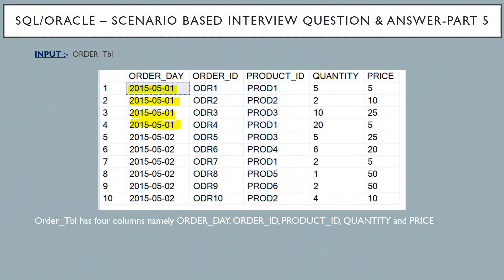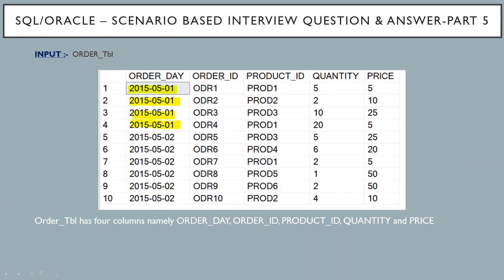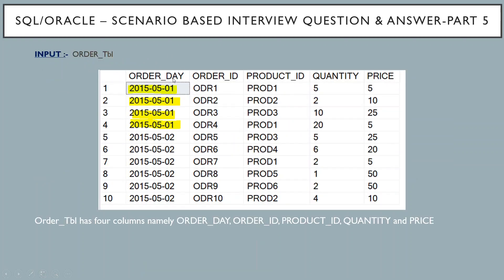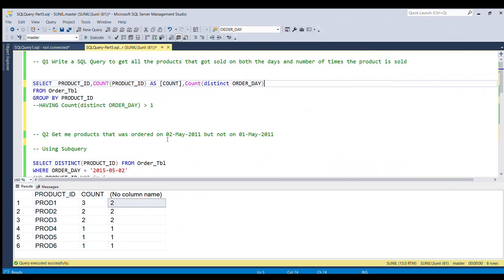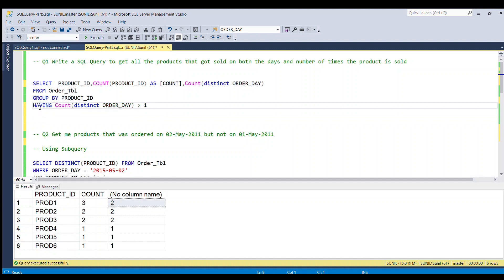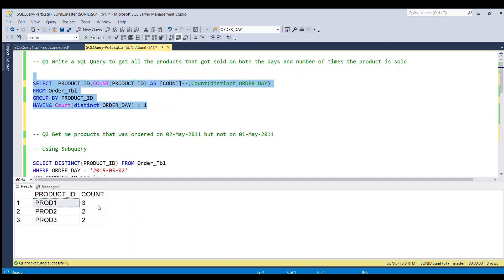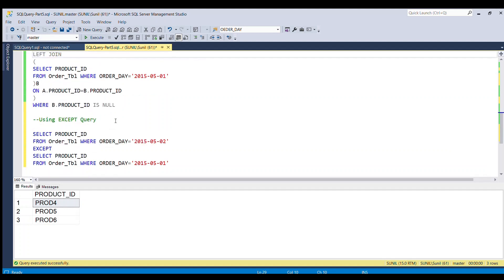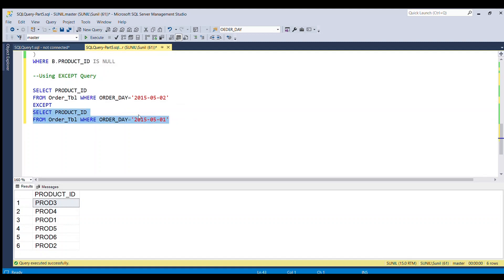SQL Interview Questions and answers Part 5 | Amazon SQL Interview Question And Answer Part-3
SQL / ORACLE Scenario Based Interview Questions  Part 5 | Amazon SQL Interview Question And Answer Part-3 |  SQL Scenario based Interview Question and Answer

This question has been asked in Amazon interview for the role of Data Analyst
Order_Tbl has four columns namely ORDER_DAY, ORDER_ID, PRODUCT_ID, QUANTITY and PRICE
(a) Write a SQL to get all the products that got sold on both the days and the number of times the product is sold.
(b) (b) Write a SQL to get products that was ordered on 02-May-2015 but not on 01-May-2015

CREATE TABLE [Order_Tbl](
 [ORDER_DAY] date,
 [ORDER_ID] varchar(10) ,
 [PRODUCT_ID] varchar(10) ,
 [QUANTITY] int ,
 [PRICE] int